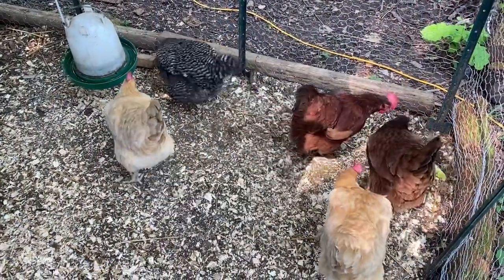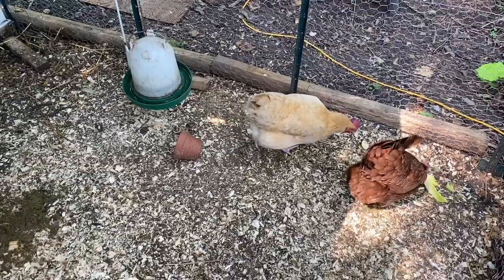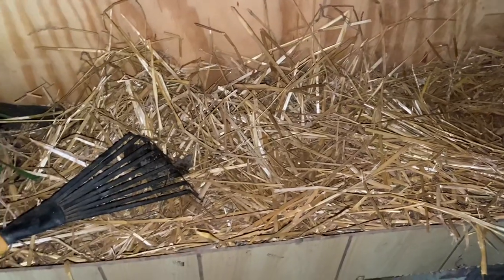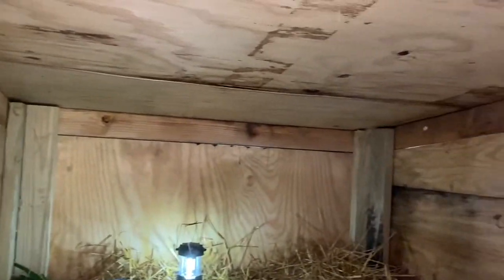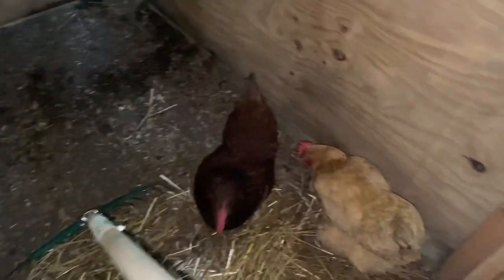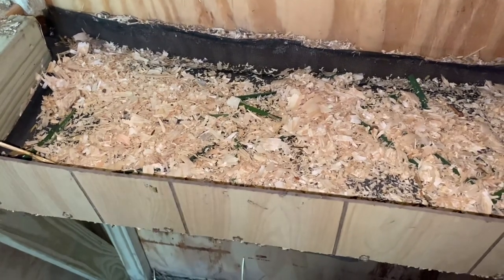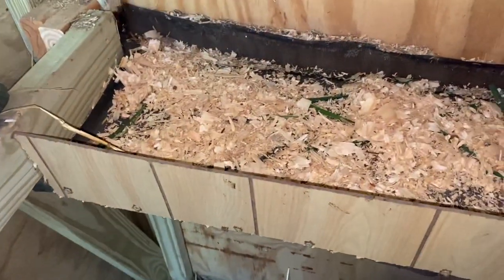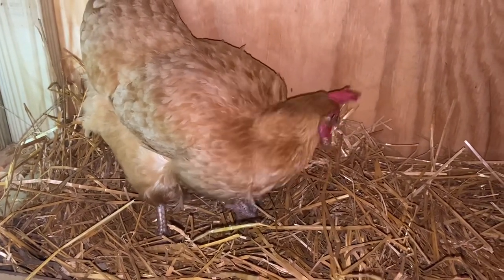Deep Clean & Scent Keeps Insects Out of the Hen House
Sundays are my day to deep clean all my animal cages and buildings, so please come with me as I tend the chicken’s house.